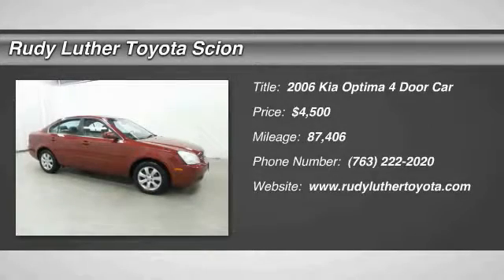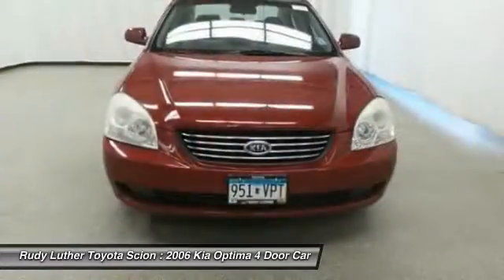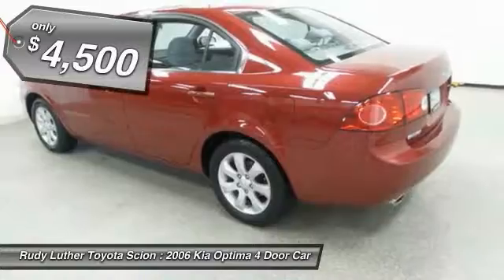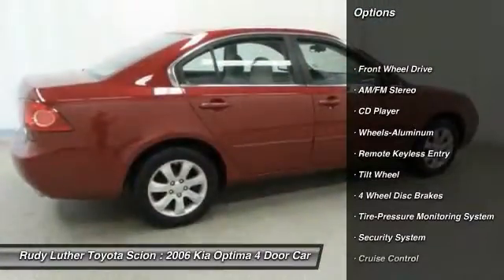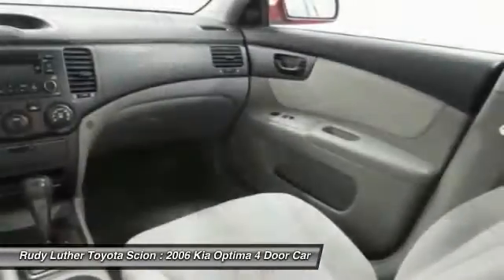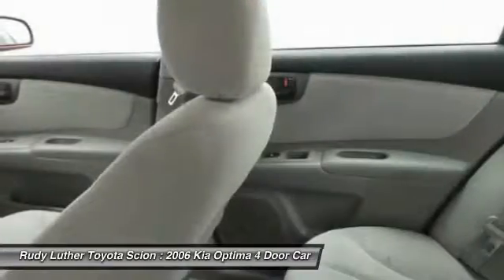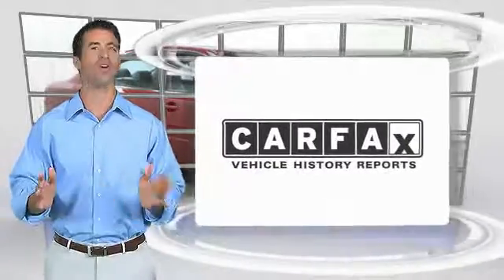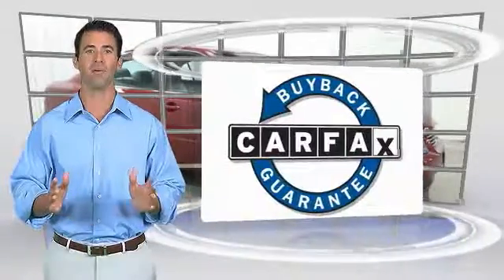2006 Kia Optima Golden Valley,Minneapolis,Bloomington,MN 171399B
2006 Kia Optima

Ruby Red exterior and Gray interior. FUEL EFFICIENT 30 MPG Hwy/22 MPG City!, PRICED TO MOVE $300 below Kelley Blue Book! 4 Star Driver Front Crash Rating. CLICK NOW! KEY FEATURES INCLUDE: Optima LX Model, Power Windows & Locks, Cruise Control, Keyless Remote, CD PlayerVehicle Serviced Here: Service History Available. EXPERTS RAVE: Edmunds.com's review says A solid choice thanks to many features, strong interior quality and impressive value.. 4 Star Driver Front Crash Rating. 4 Star Driver Side Crash Rating. Great Gas Mileage: 30 MPG Hwy. PRICED TO MOVE: This Optima is priced $300 below Kelley Blue Book. Kia LX with Ruby Red exterior and Gray interior features a V6 Cylinder Engine with 185 HP at 6000 RPM*. MORE ABOUT US: Rudy Luther Toyota Scion has been selling and servicing Toyota vehicles since June 1977. We make price the easy part of your buying experience. We base our pricing on current market value. We call it the Luther Fair Value Price. We focus on giving you the information you need to make a well informed decision while making sure you have the best experience possible. Our customers told us that the most unpleasant aspect of buying a new vehicle was the negotiating process. So we changed it. Pricing analysis performed on 2/24/2017. Horsepower calculations based on trim engine configuration. Fuel economy calculations based on original manufacturer data for trim engine configuration. Please confirm the accuracy of the included equipment by calling us prior to purchase.